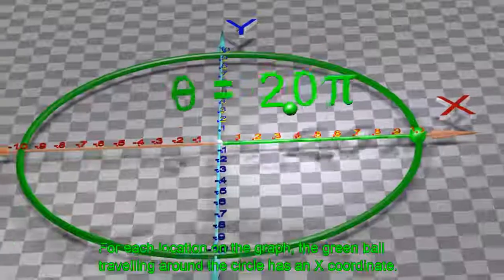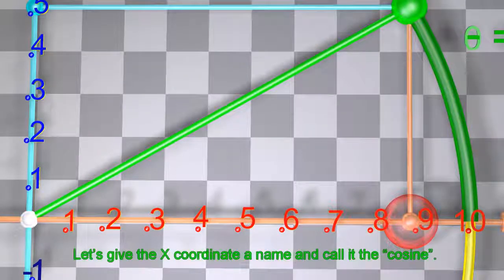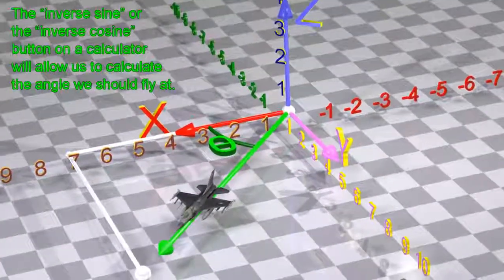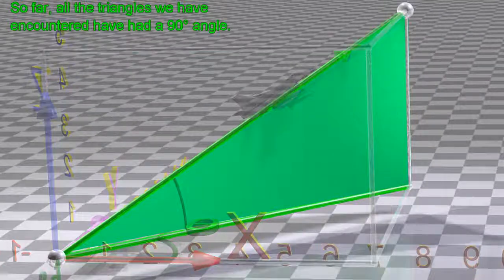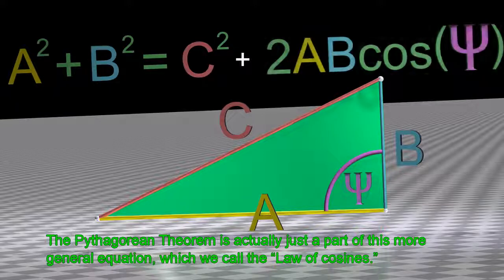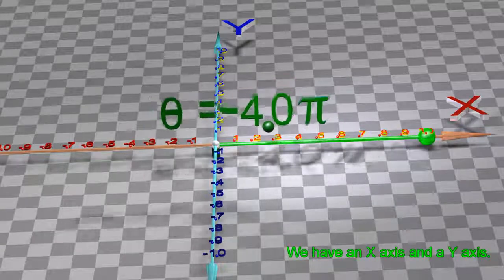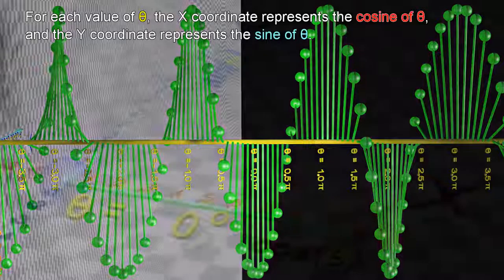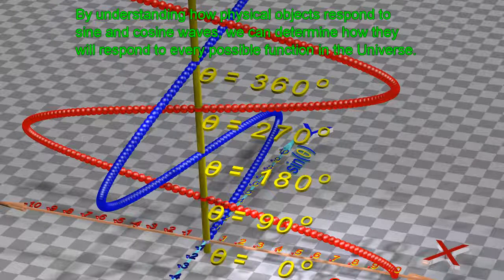Trigonometry - Easy to understand 3D animation